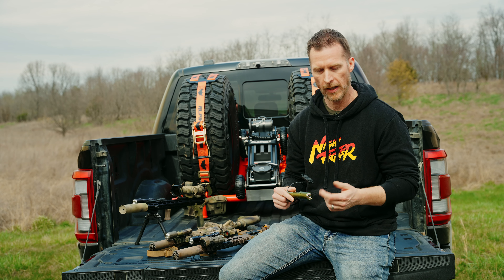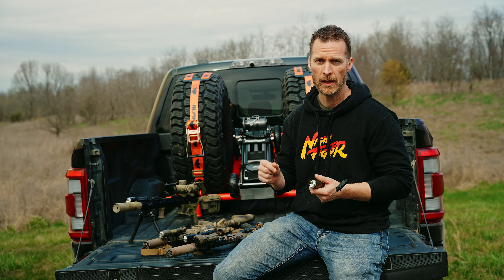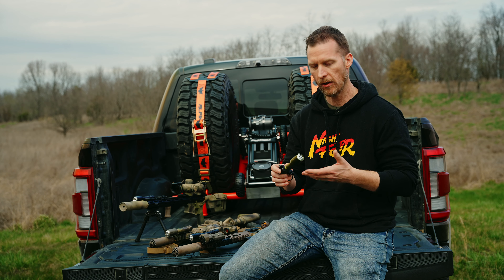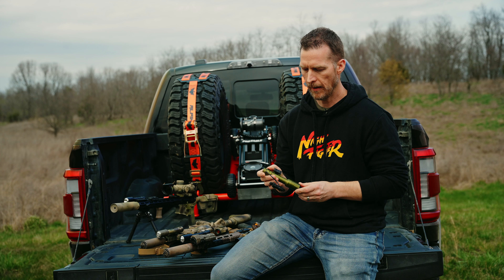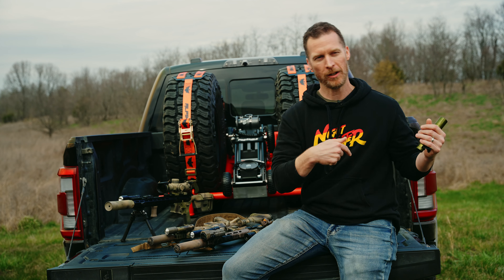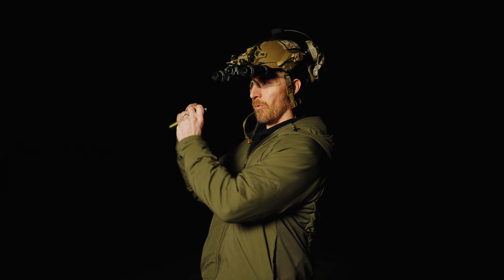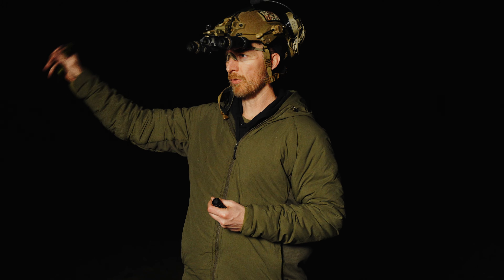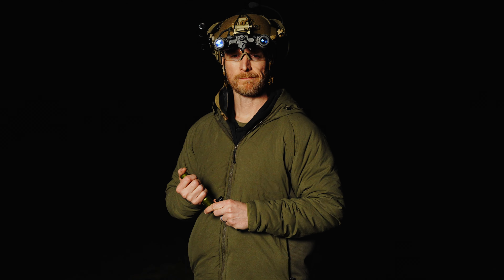Flashlight Showdown - Why Candela AND Lumens Matter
Candela and Lumens are equally important when selecting a light. We demonstrate why the REIN 3.0 stands above the competition.

0:00 Introduction
0:11 Why did we make the 3.0?
1:11 Why lumens matter
3:29 Battery Jack feature
5:06 Showdown vs. competition
7:34 Why Candela and Lumens matter